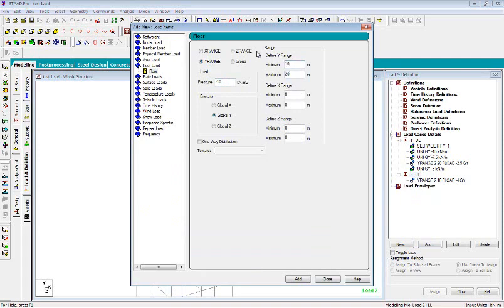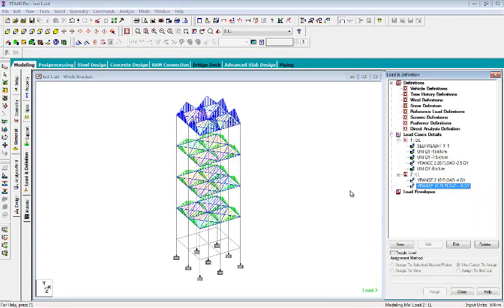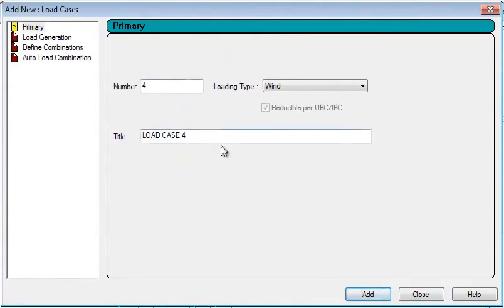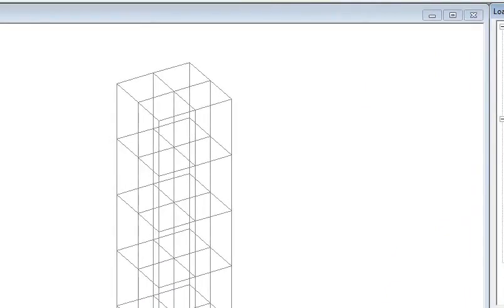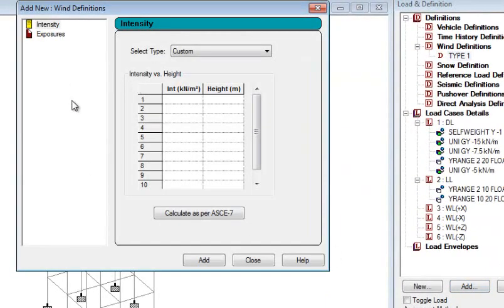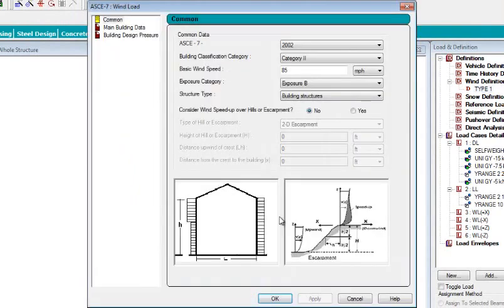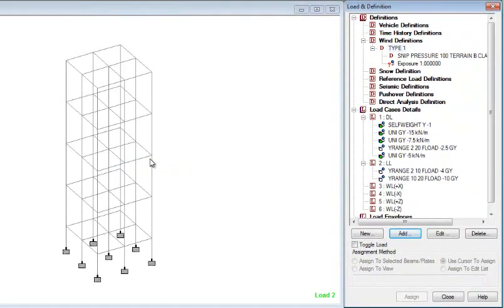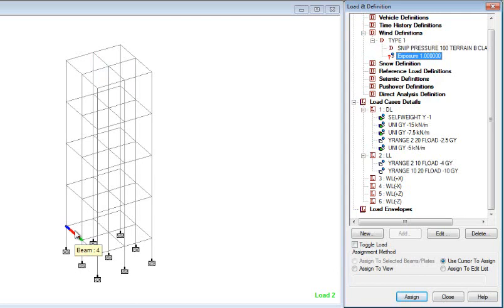STAAD PRO v8i LECTURE 15 ASSIGNING OF LIVE LOADS